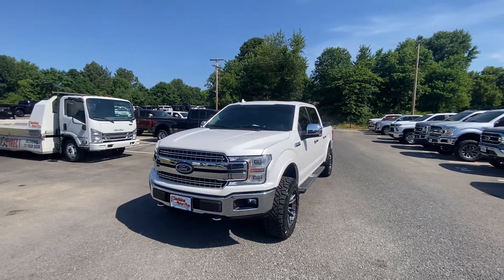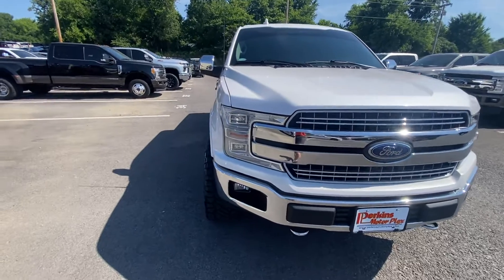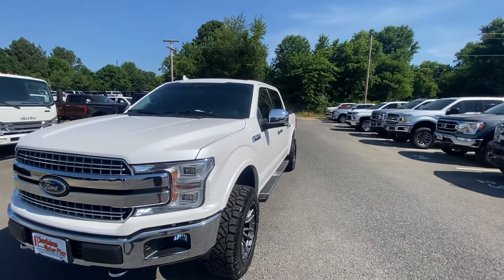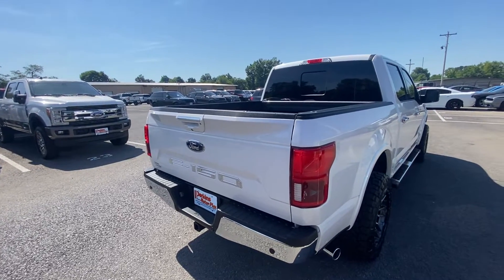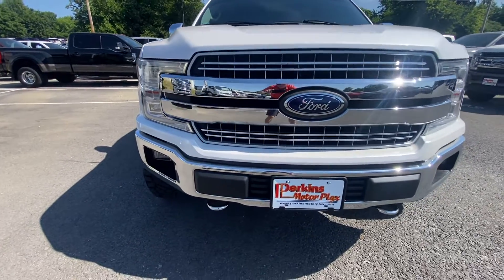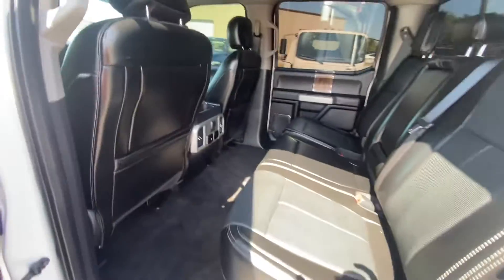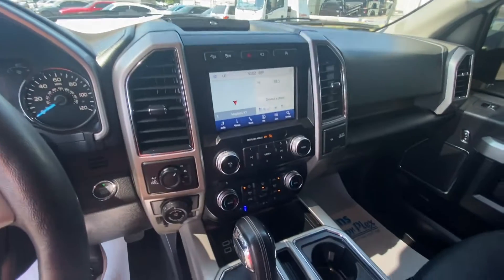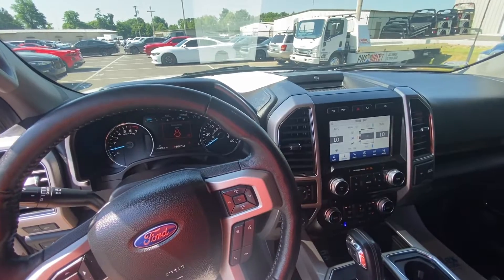D33118A - 18 F-150 Lariat